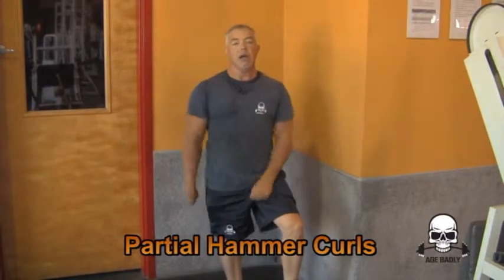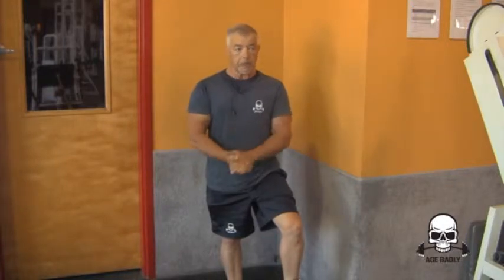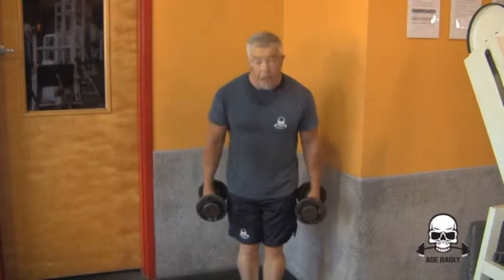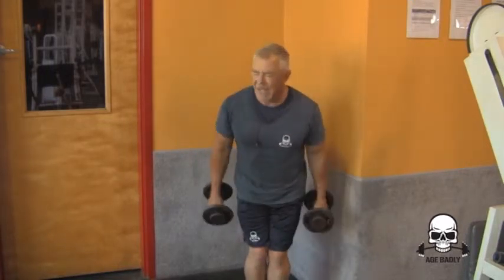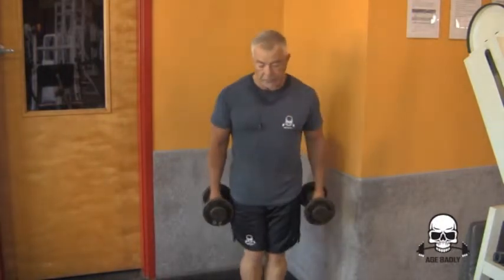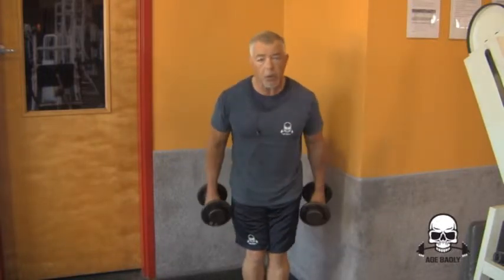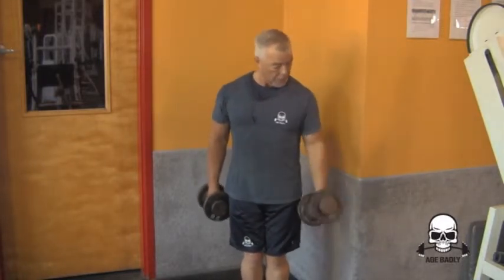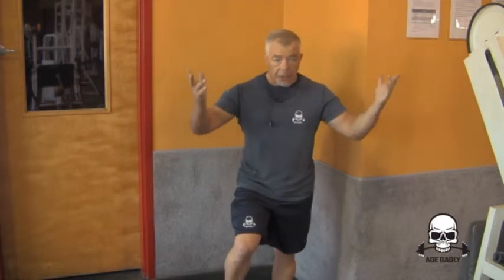partial hammer curls